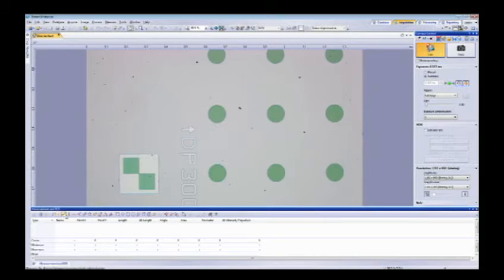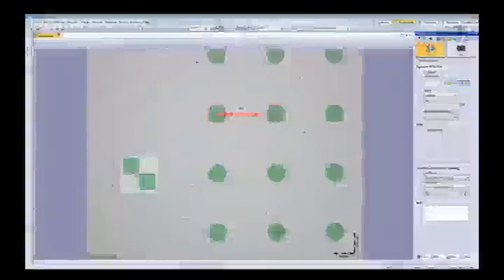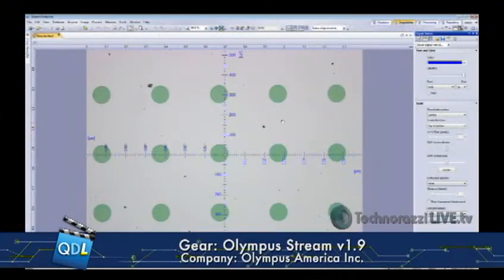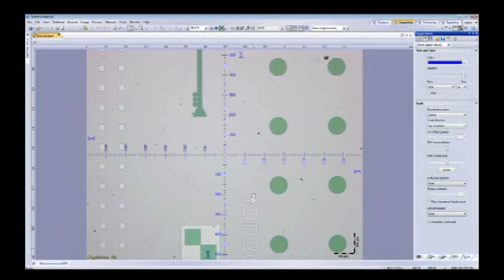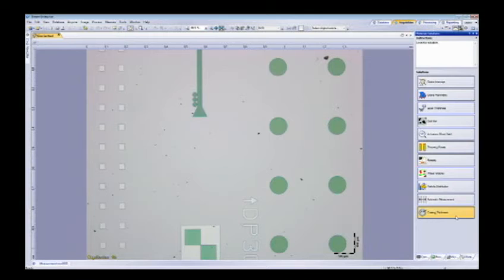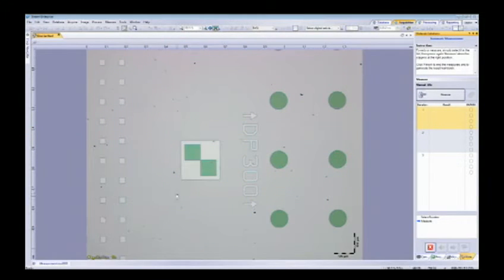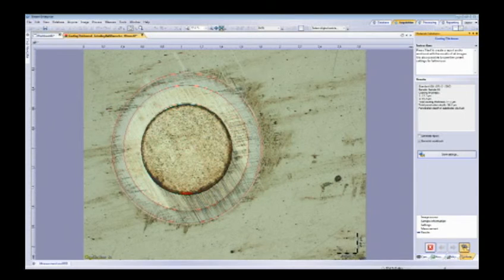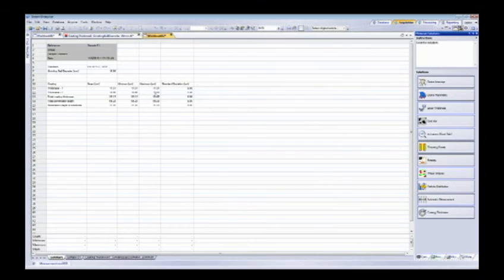(DELETE?) Quality Digest LIVE! November 8th, 2013 Tech Corner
To email your questions to Quality Digest LIVE